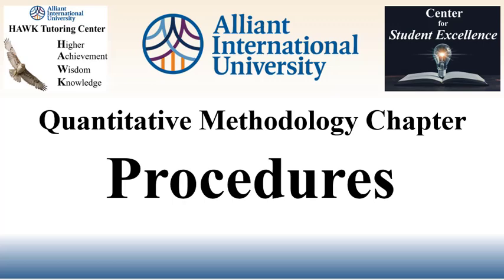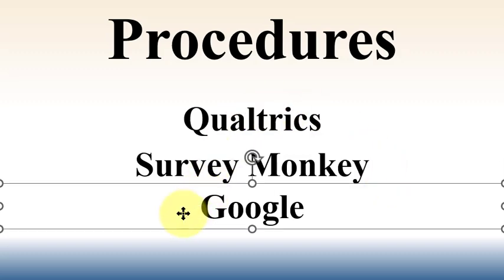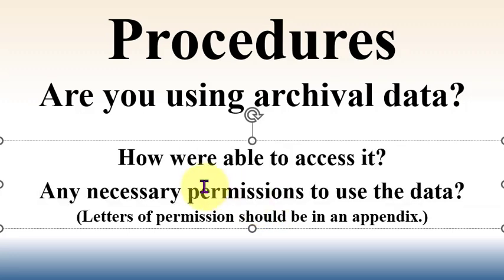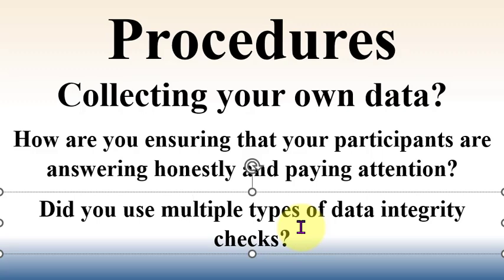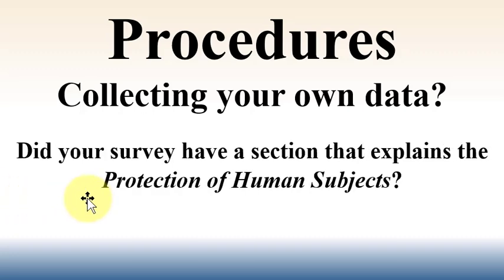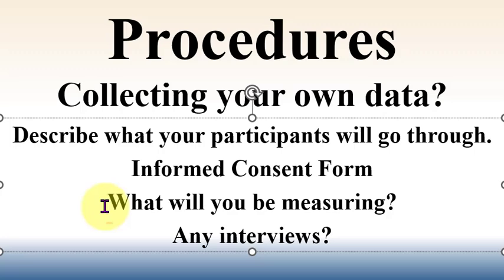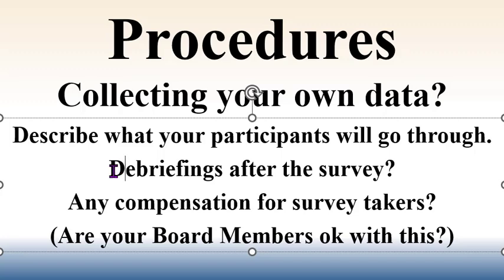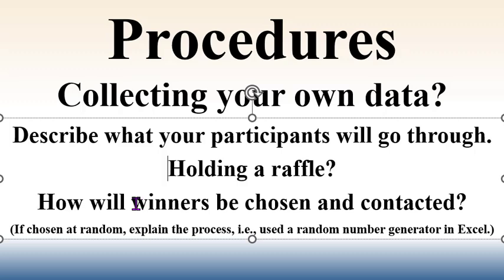Quantitative Dissertation Methodology Section: Video 07 - Procedures